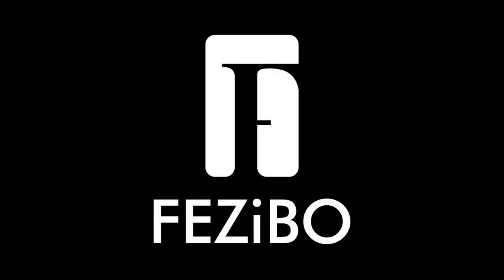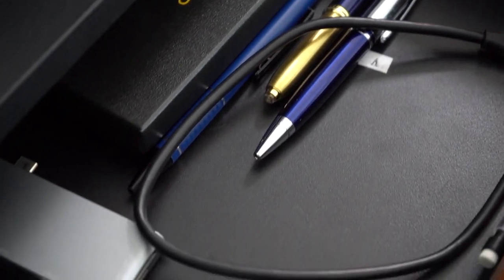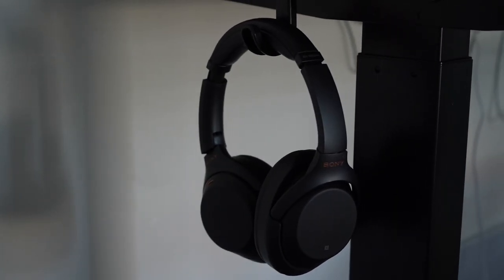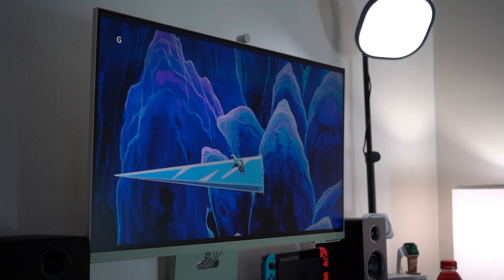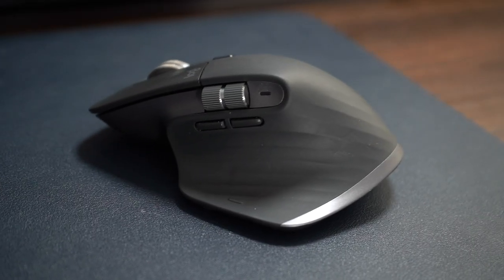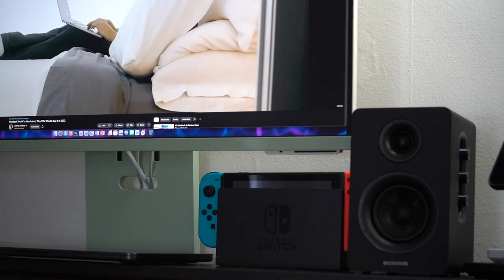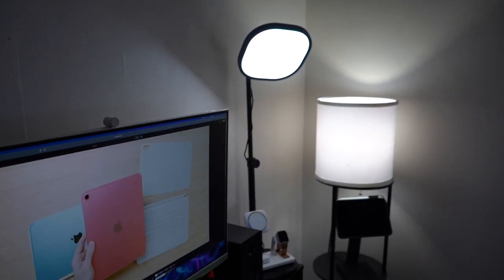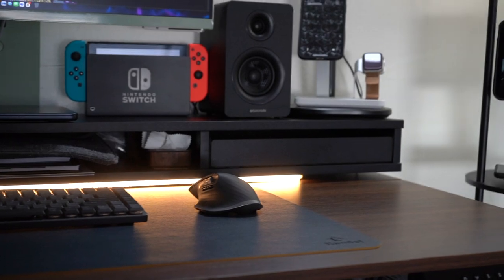My Dream Desk Setup: College Student Edition 2022!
M2 MacBook Air (Amazon)
Logitech MX Mechanical Mini Keyboard (Amazon)
Logitech MX Master 3 (Amazon)
Nintendo Switch (Amazon)
Sanyun Speakers (Amazon)
ESR 3-in-1 Charger (Amazon)
Elgato Key Light Air (Amazon)
Pitaka Charger for iPad mini (Amazon)

My Gear!
2021 Apple iPad Mini (Wi-Fi, 64GB) - Purple (Amazon)